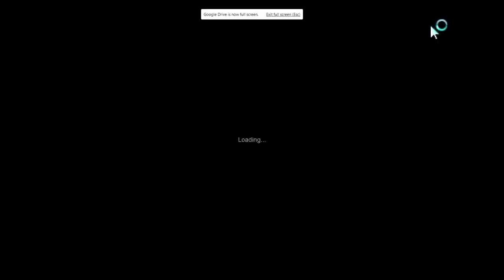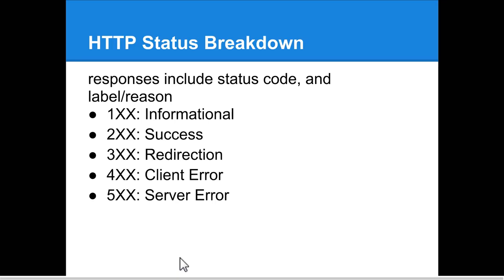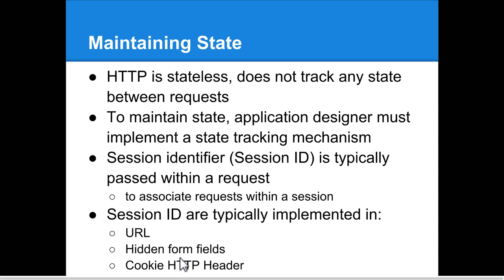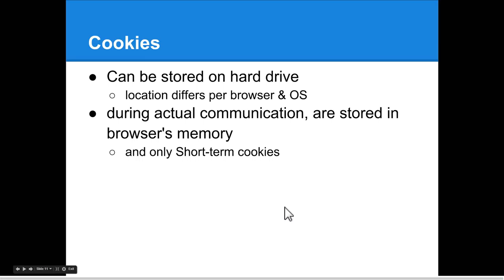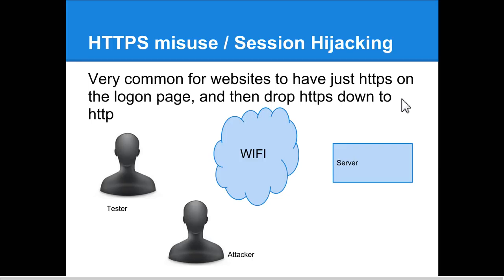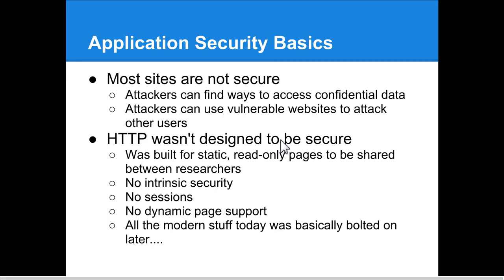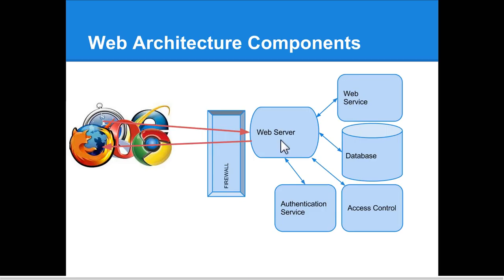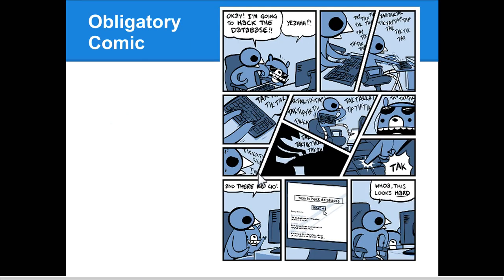Offensive Security 2013 - FSU - Lecture12: Web Application Hacking 101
This is the 12th video recorded course lecture for CIS5930/CIS4930 "Offensive Security" from Spring 2013 at the Florida State University Computer Science Department.  Its a bit shorter than other videos as the class time was taken up going over homework beforehand.  This lecture addresses some of the big picture with the topics covered so far, and moves into web application security topics.  This course is geared for pen-testers and incident responders, and more info can be found